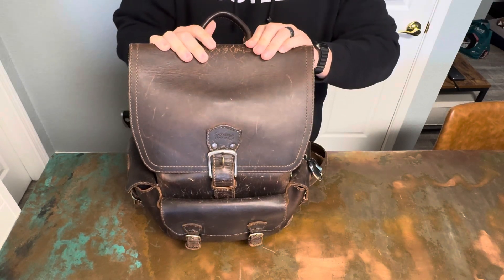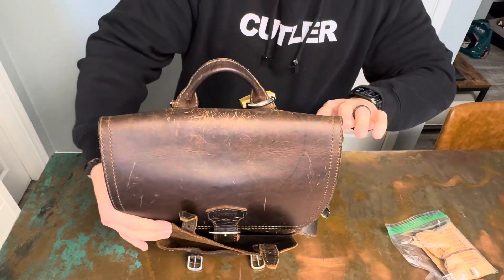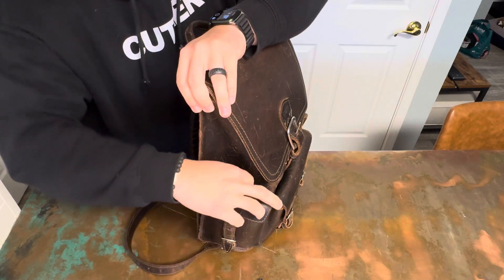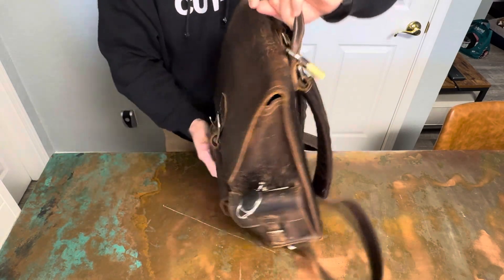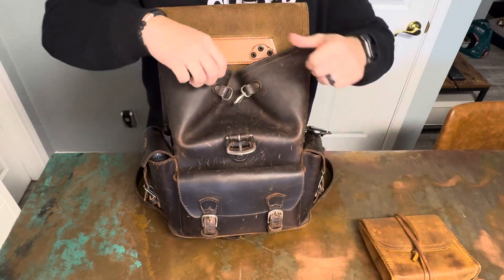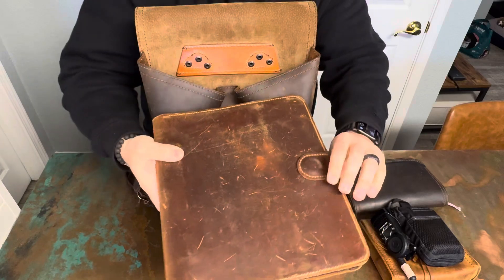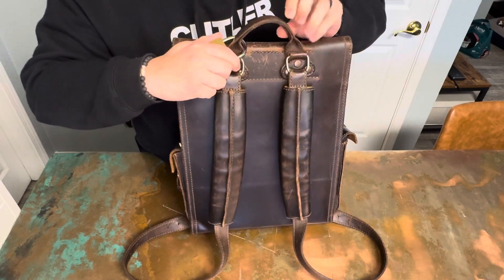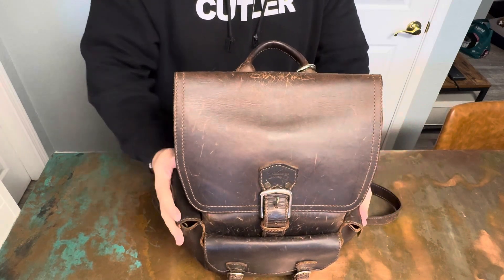SADDLEBACK LEATHER THIN FRONT POCKET 🎒2024EDC UPDATE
SADDLEBACK LEATHER THIN FRONT POCKET BACKPACK 2024 EDC UPDATE